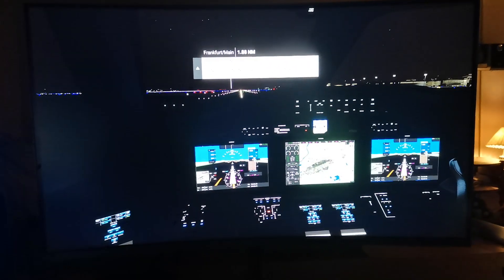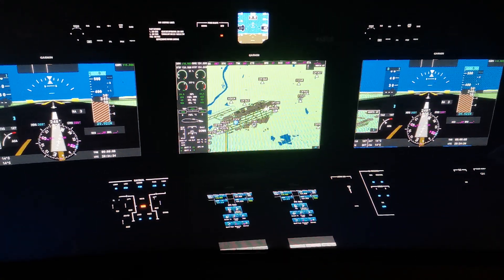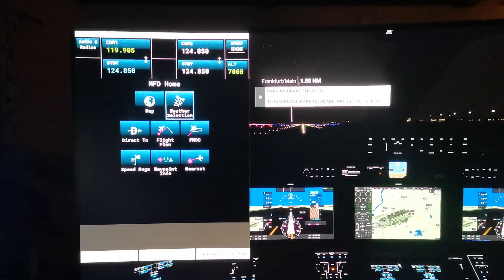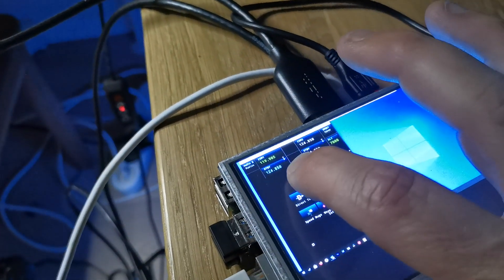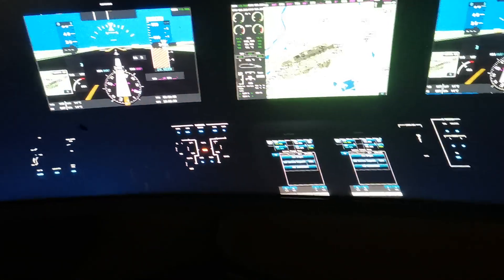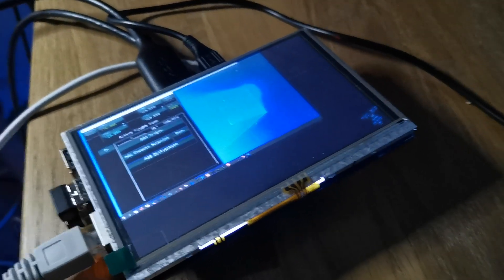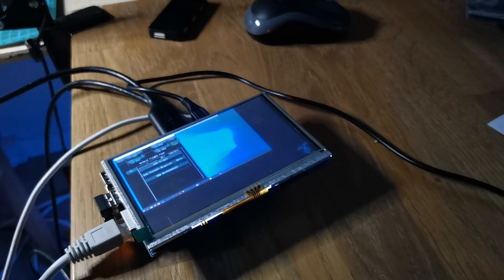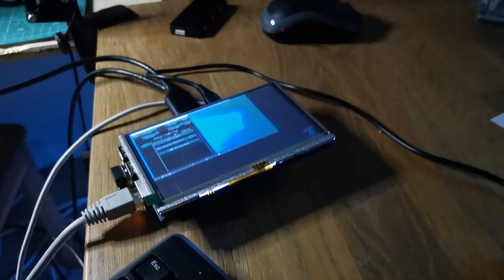Microsoft fs 2020 panel for free, No additional software.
Using Raspberry PI4 and build in NIC it is possiple. Sorry for the short discription but this is awwork in progress and I juseanted to hear in interest and I post some more.